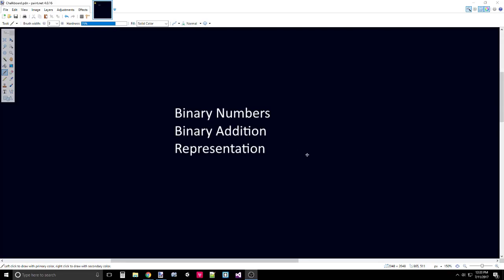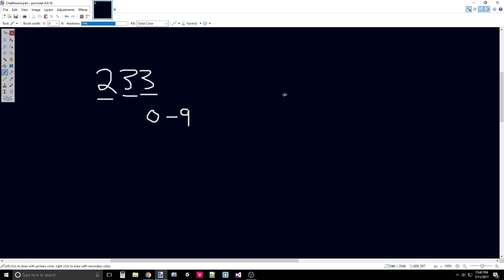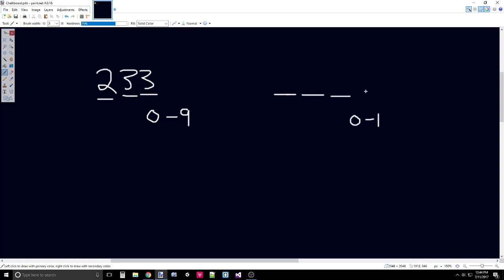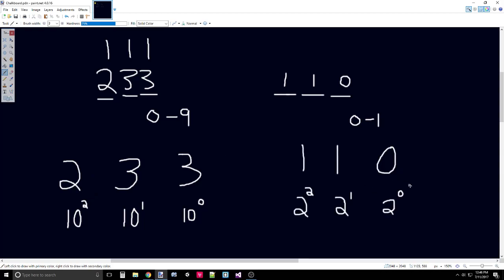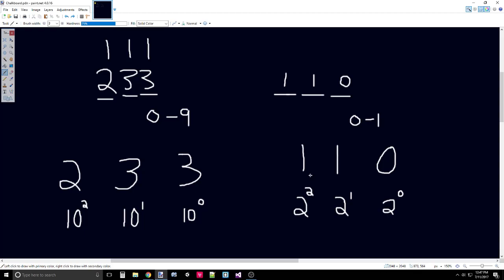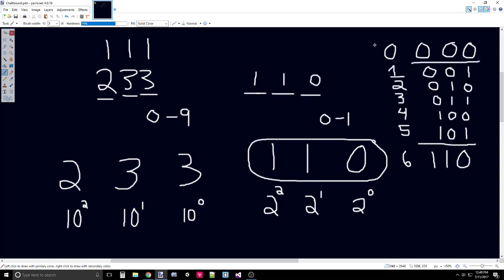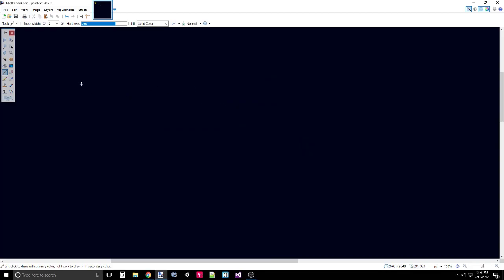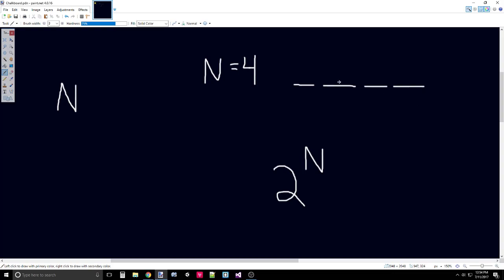Nand2Tetris StudyAlong - Binary Numbers and Binary Addition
Computers primitively operate on only 1's and 0's. As humans, we need to find a way to make these binary numbers represent decimal numbers and many other data. A binary number has many digits which have the value of 1 or 0. This lets us build a binary number with 2^N different possible states, N being the digits in the binary number. Each possible states can uniquely represent a different value, perfect for numbers. Binary numbers can also be added even more simply than regular decimal arithmetic. Happy journey!